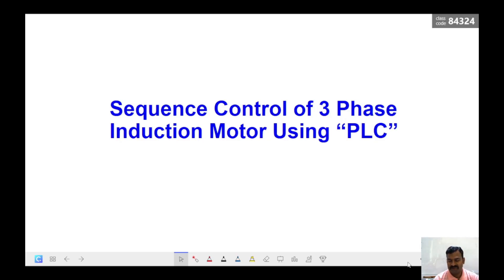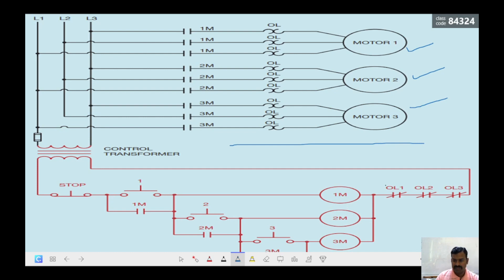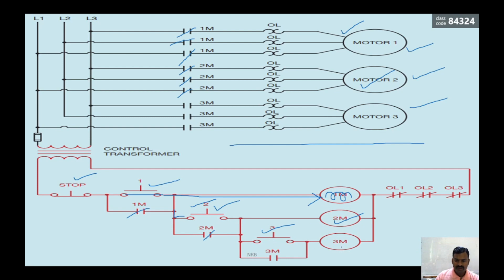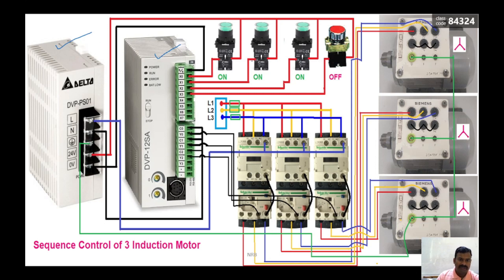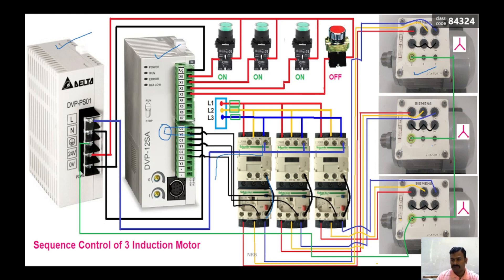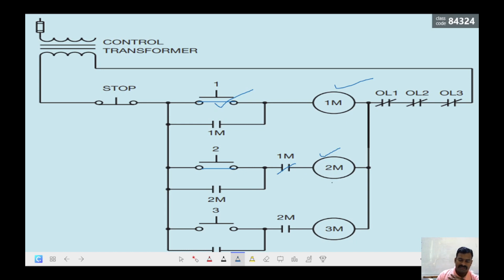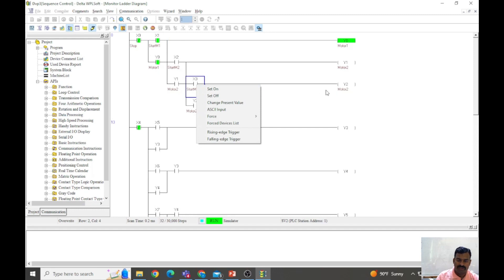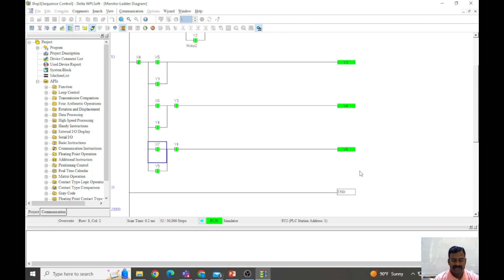PROGRAMMABLE LOGIC CONTROLLER PROGRAMMING- SEQUENCE CONTROL OF 3 PHASE INDUCTION MOTOR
Video contains;
relay logic circuit
wiring diagram
plc programming
ladder logic explanation